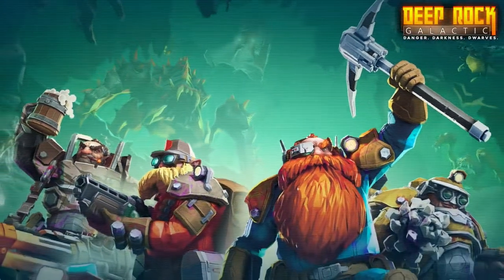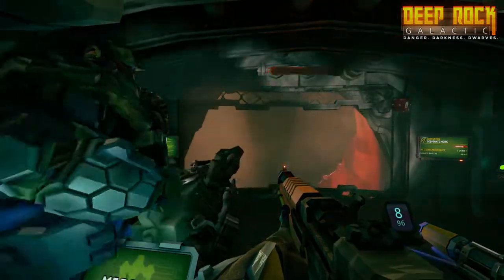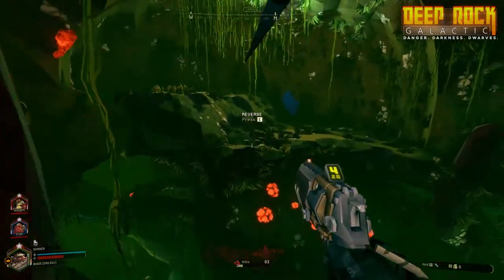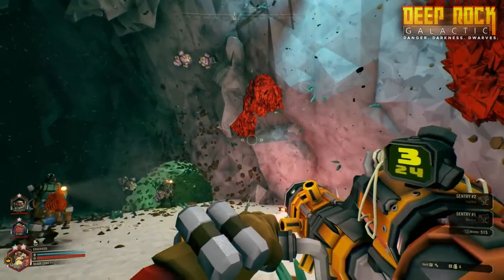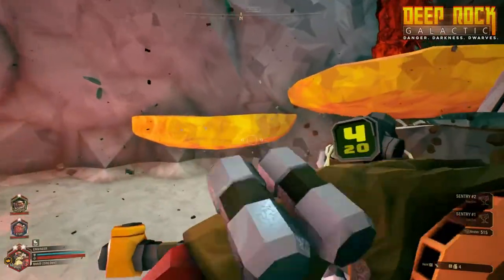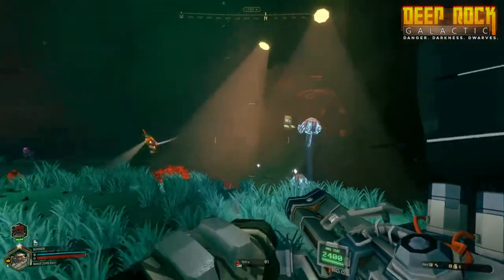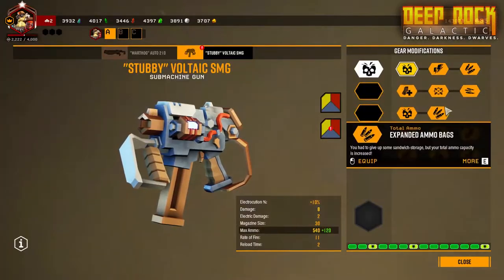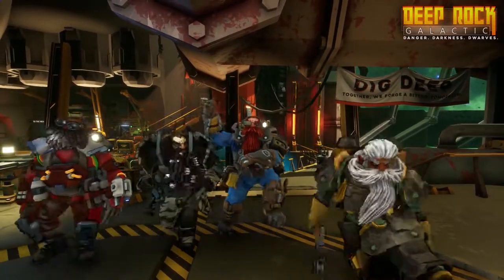Deep Rock Galactic Early Access